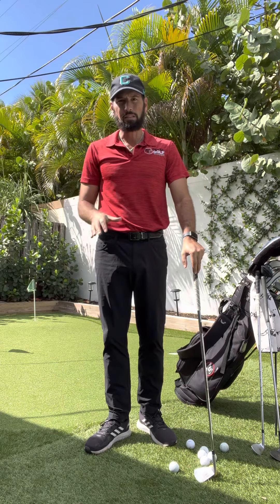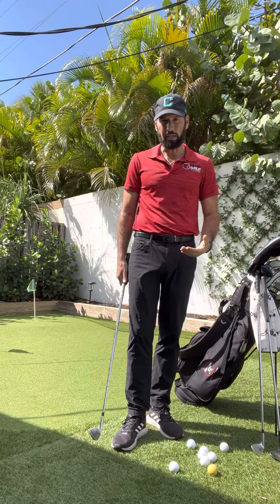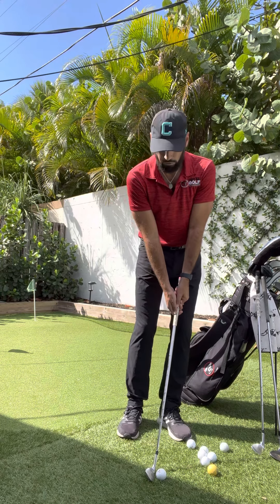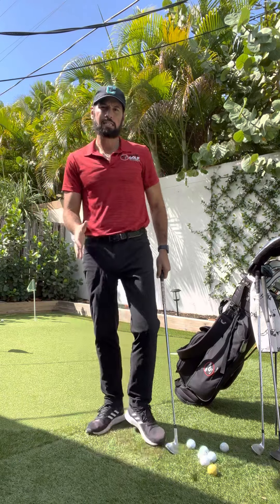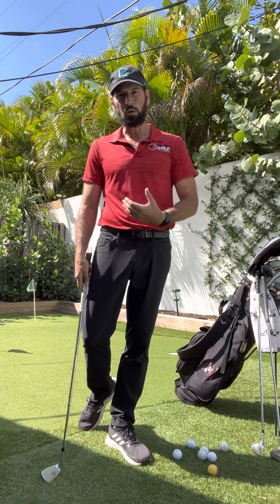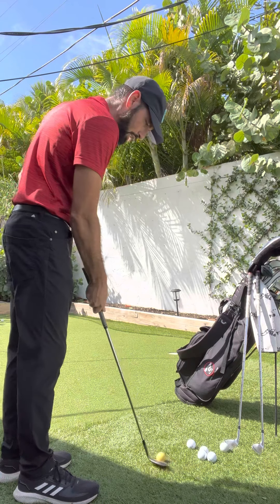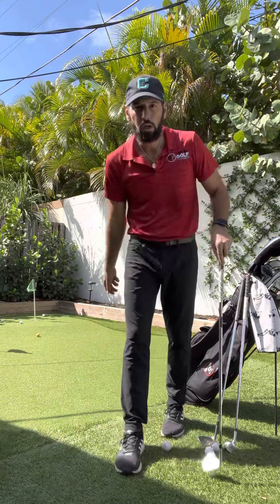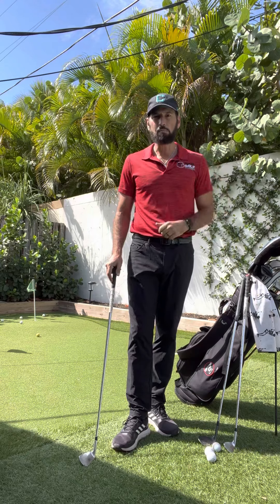Do you struggle with Chipping? Keep It Simple Stupid KISS Theory!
I like to theme my teaching around practice of your short game and the fundamentals of a good chip & pitch will directly effect your full swing! So that being said I choose to change Golf Club over Ball Position!

*Feet close together/step towards the ball standing the club taller at address
*ball position will always be center to a ball forward
*weight shift onto the front foot 70-80%
*handle of club leans forward with the weight shift(it should be at its manufactured or natural address position
*weight stays on the front foot as your moving the handle of the club back and through

You can do this with any wedge or iron but recommend SW, PW, 9iron to start. These clubs will give you 3 different shots and expectations for amount of Air time vs. Roll time. By keeping the same ball position and switch club you will only have to adjust for slower or fast greens and any up hill or down hill.  This will allow you to have more consistent expectations that will improve your confidence & results.